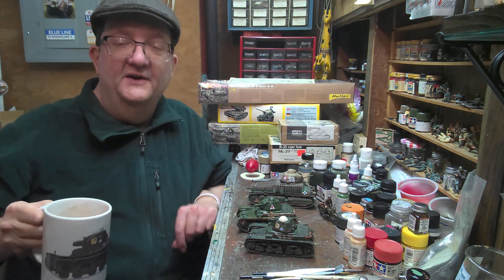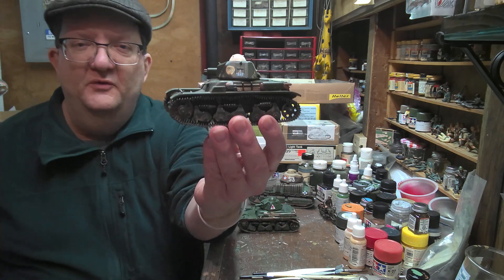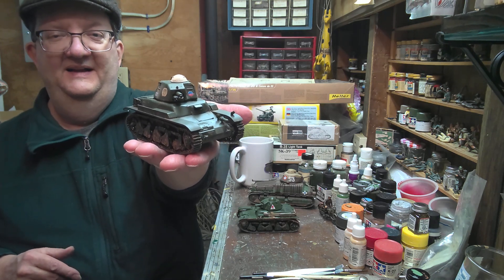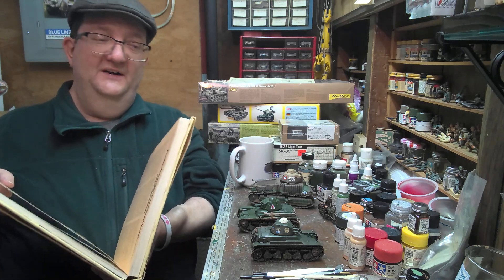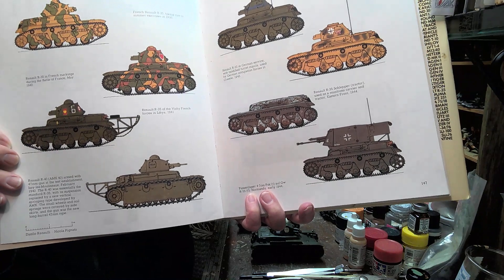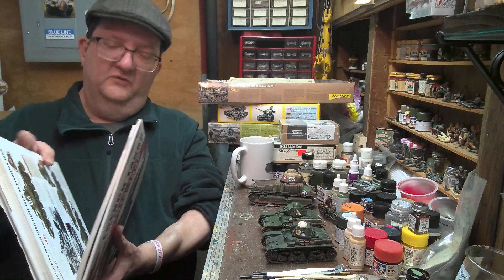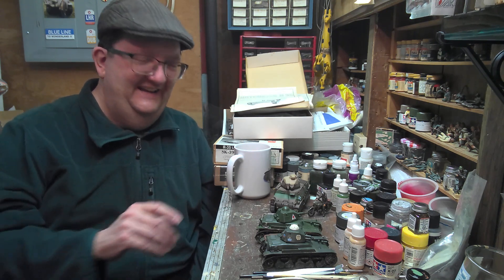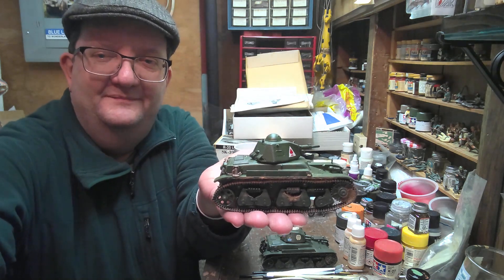Model Building - French Tanks of WW2 by Heller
Mr. Alan of Smith Hill Library looks at Heller's models of French tanks from WW2. This includes the Renault R 35, The Hotchkiss H 35 and the SOMUA S 35.